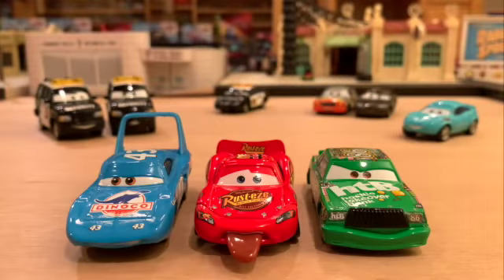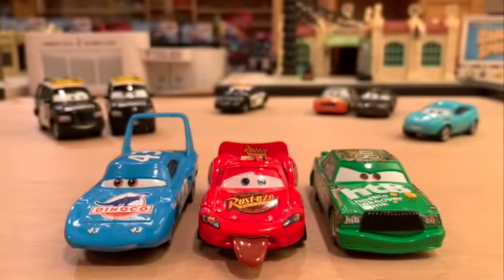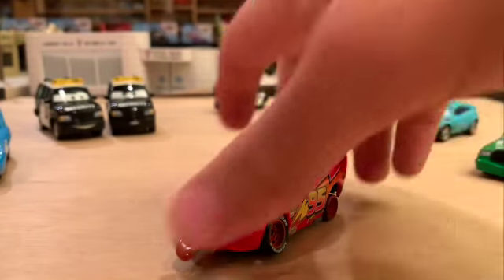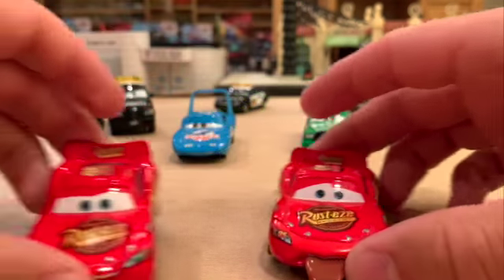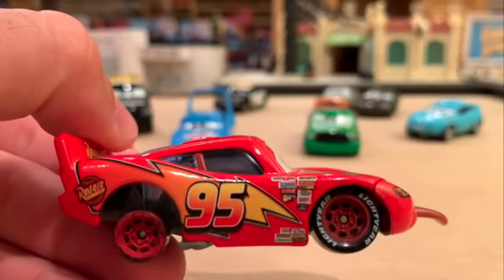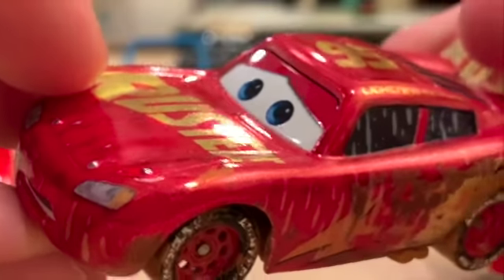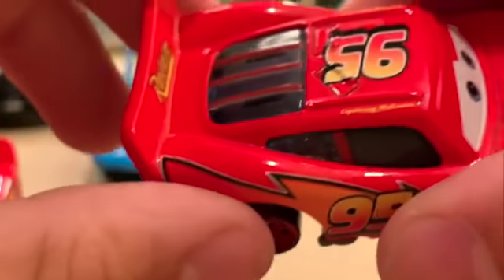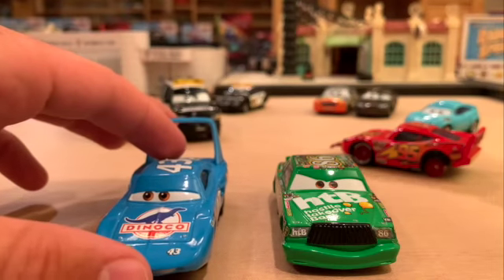Mattel Disney Cars Finish Line Lightning McQueen - Piston Cup Rust-eze (Forlorn Favorites Ep. 11)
‣Welcome to Forlorn Favorites! This new series will consist of 14 episodes, featuring die-cast reviews of Disney Cars characters who have been forgotten, overlooked and... forlorn. Tune in every Friday night from August 14 to November 13 to never miss an episode!

‣Episode 11: Finish Line Lightning McQueen

‣Lightning McQueen bursts two tires on the final lap of the Dinoco 400 at the Motor Speedway of the South in 'Cars' and must stretch his tongue out to tie The King and Chick Hicks. Finish Line Lightning McQueen was originally released in a 2009 3-Pack and was subsequently released in 2010 with moving eyes, resulting in several variations. He was most recently released in the 2017 Lightning McQueen box series.